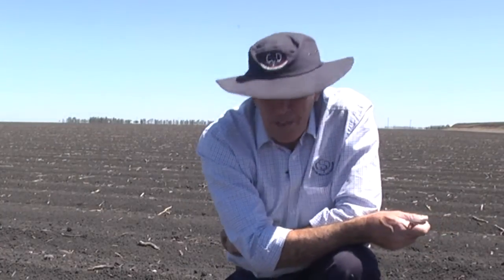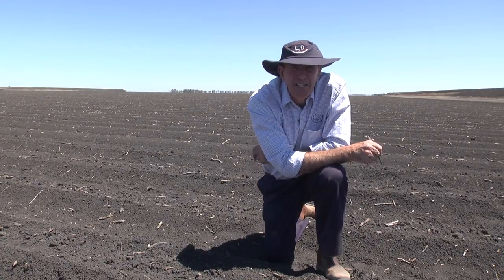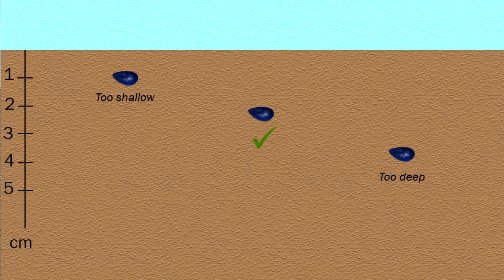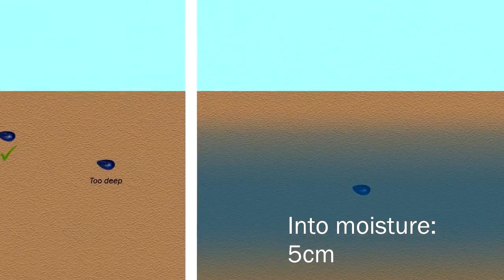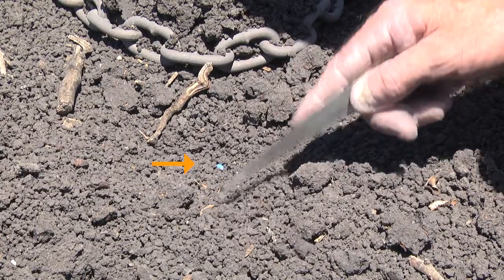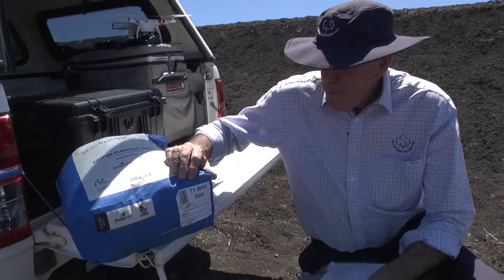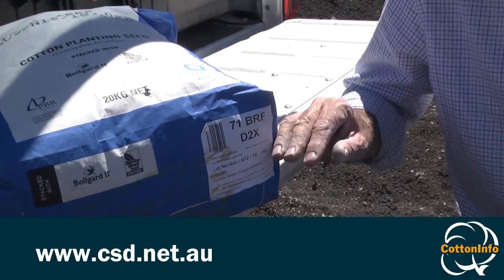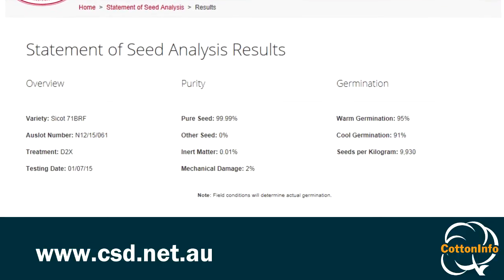Seed placement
John Marshall (Cotton Seed Distributors) explains target depths when planting and the importance of checking that the planter is placing seed appropriately.